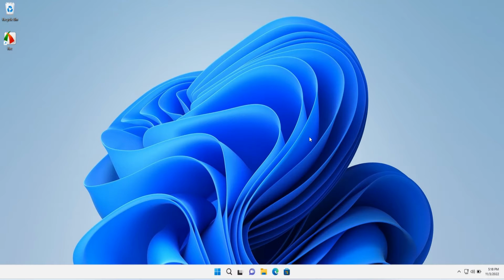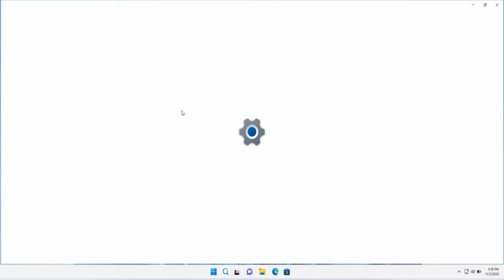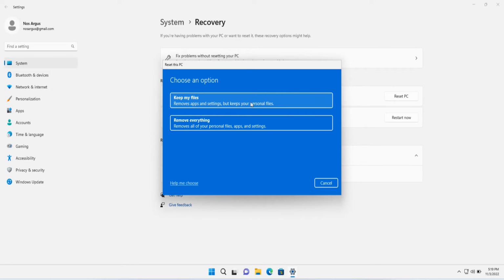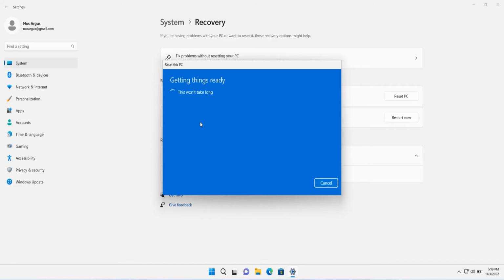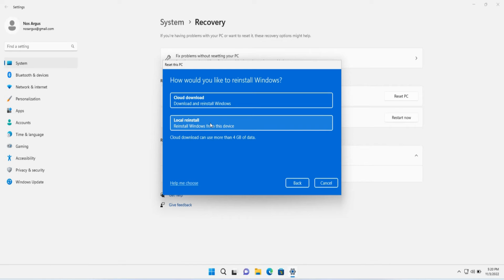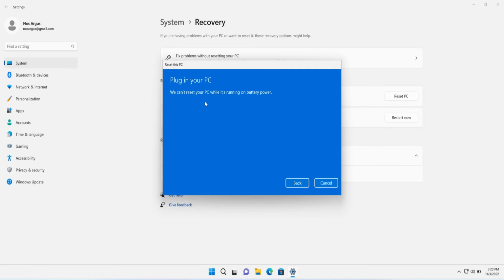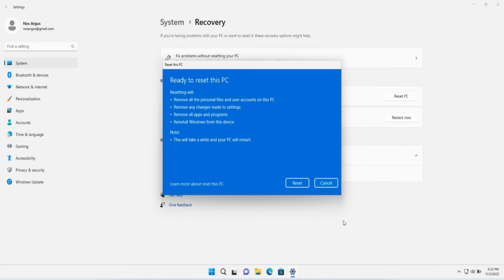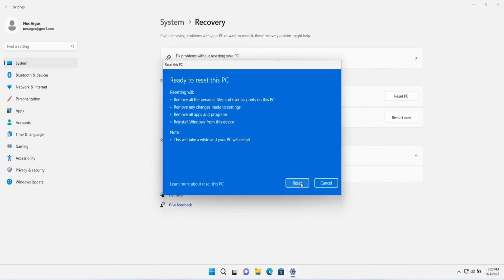How to Factory Reset Windows 11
Tutorial how to factory reset windows 11.